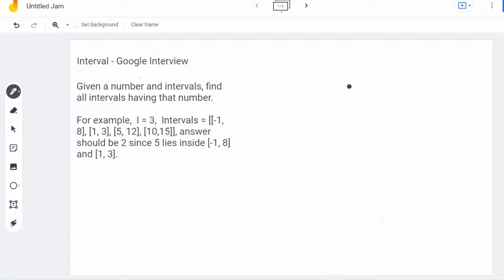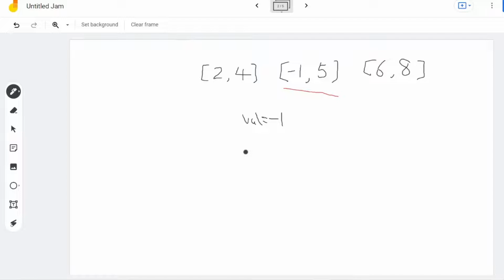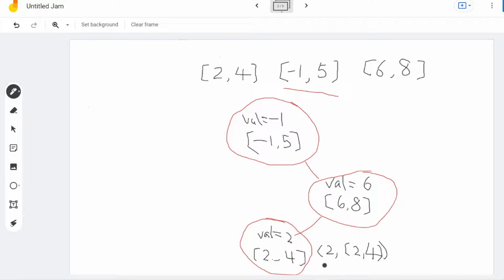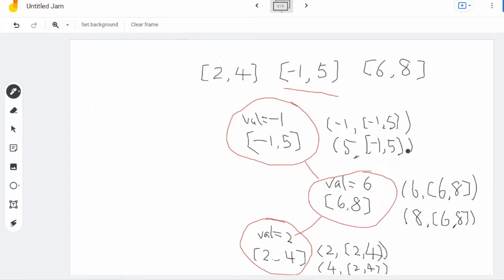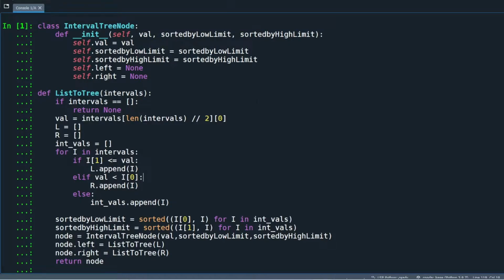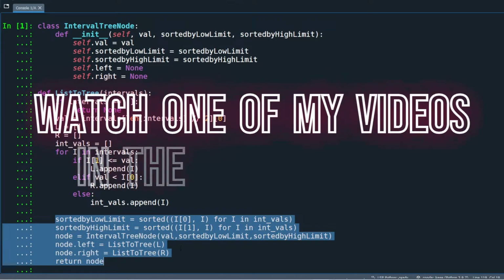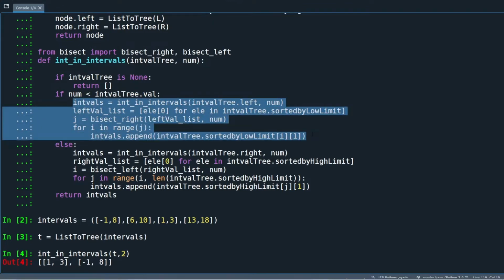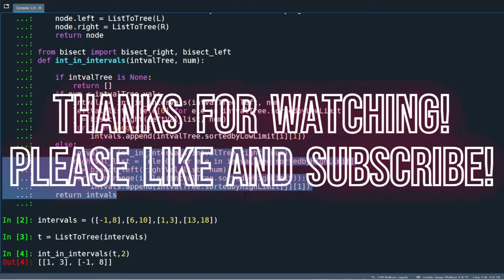Google Interview Question - Intervals Containing an Integer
In the video I will show you how to use an interval tree to find the odd intervals containing an integer.

Intro/Outro: Hazy Nights/Relaxing Downtempo Beat

If you have any feedback or comments you want to share, write them in the comments section down below. Thanks! We love your support! 😀